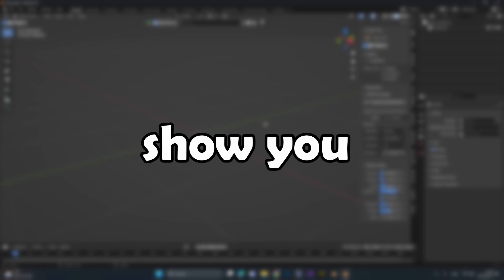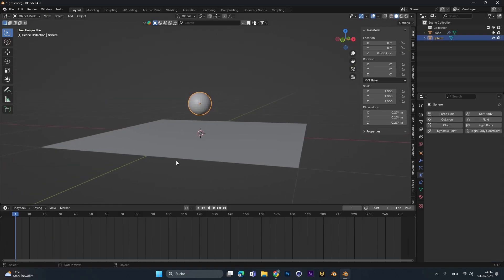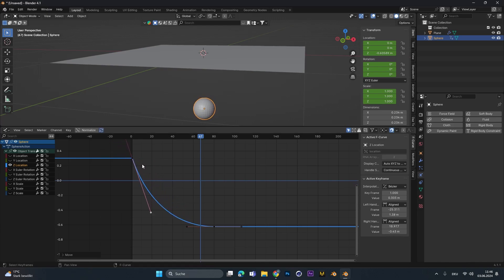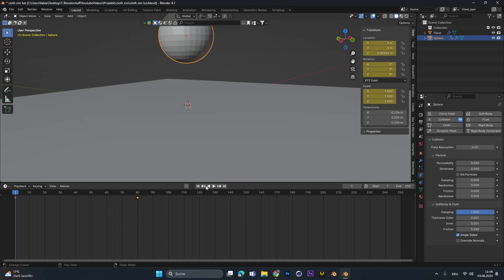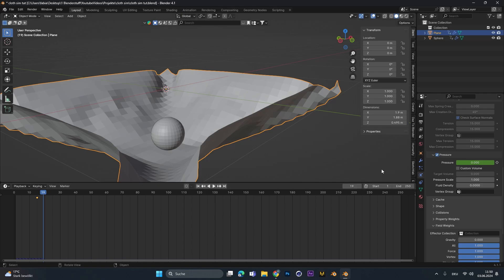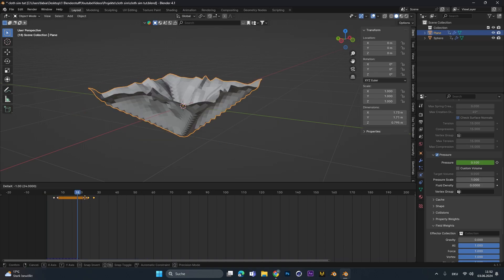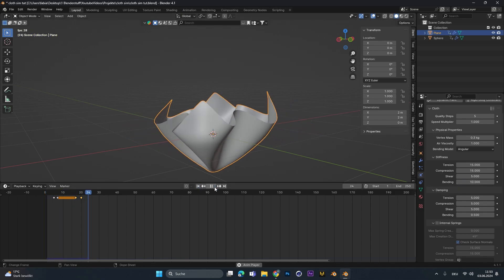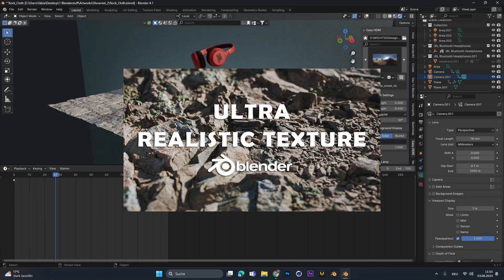Product Cloth Simulation Tutorial Blender!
Today I show you how to create a cloth simulation with your product of your choice!